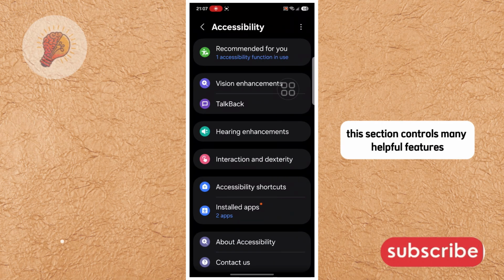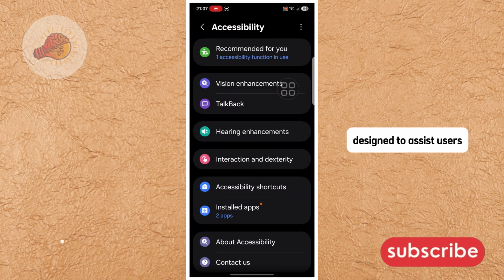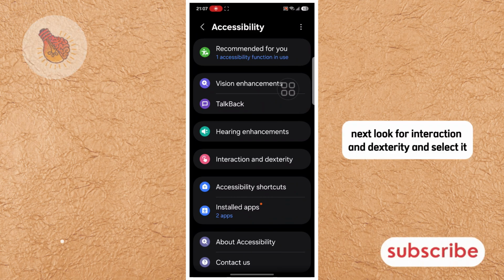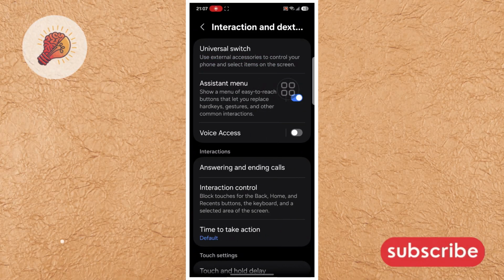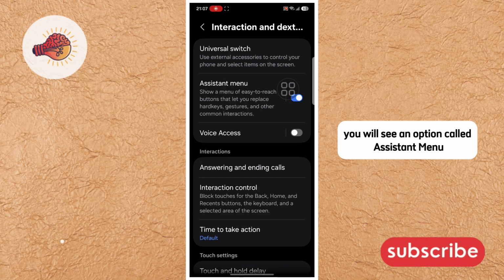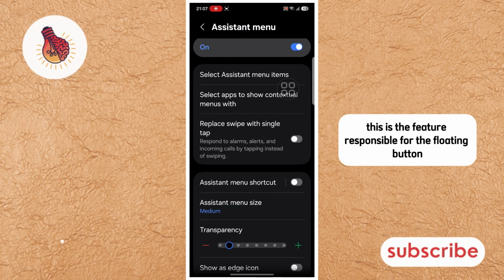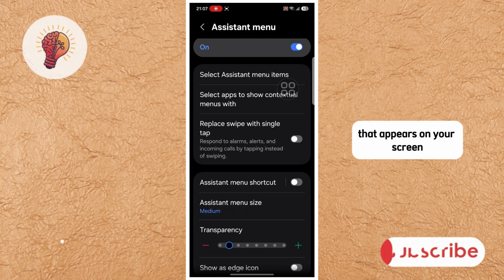Stop the Floating Assistant Button on Samsung Galaxy Phones (Easy Fix in Settings)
Learn how to remove the floating assistant button on Samsung Galaxy phones using a few simple settings steps.

TIMESTAMPS / CHAPTERS
00:00 Intro
00:07 Open Settings
00:14 Go to Accessibility
00:22 Select Interaction and Dexterity
00:31 Open Assistant Menu
00:39 Turn Off Assistant Menu
00:54 Floating Button Removed
01:03 End